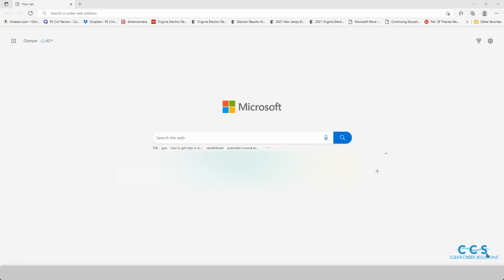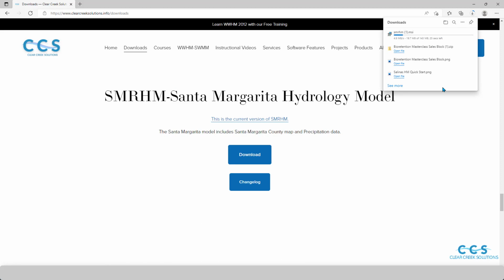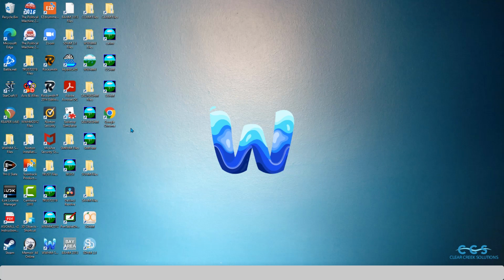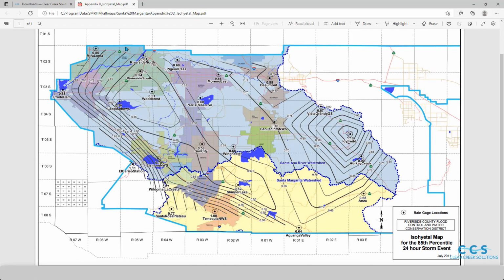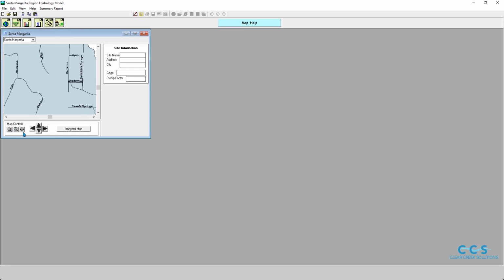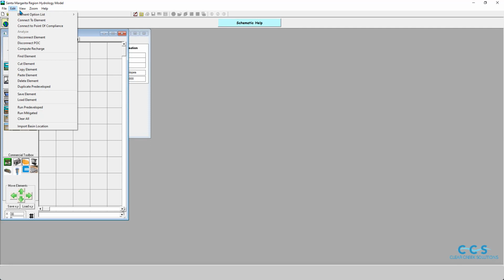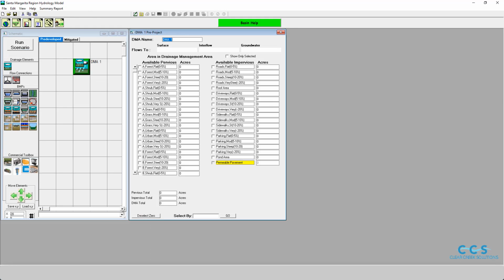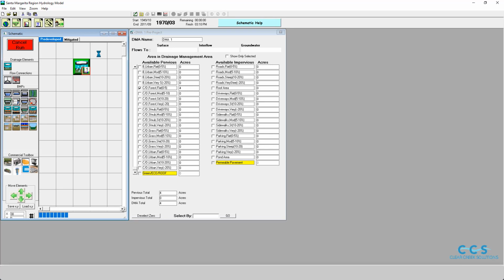SANTA MARGARITA COUNTY HYDROLOGY MODEL | Quick Start and Download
Learn how to get started in the Santa Margarita Region Hydrology Model